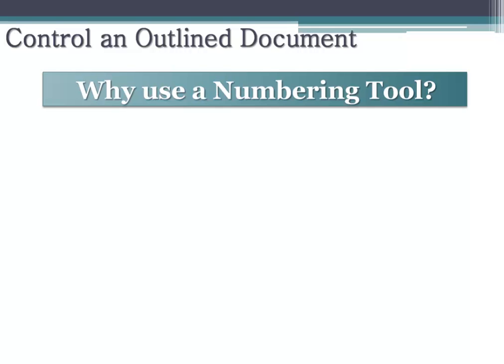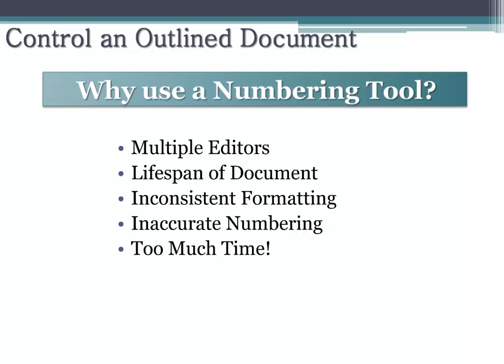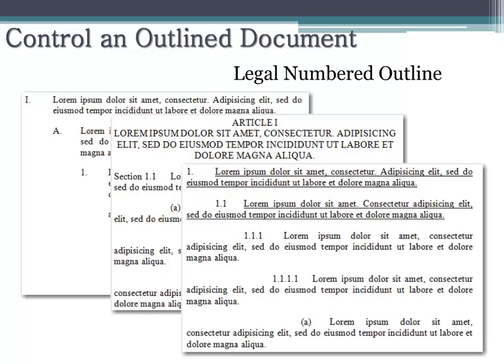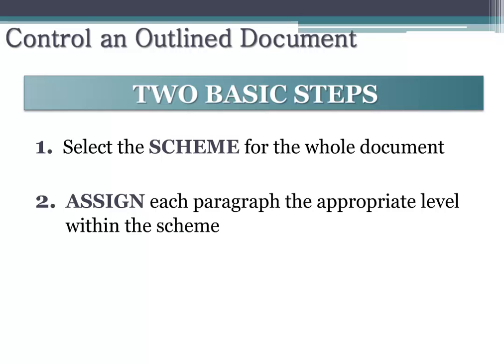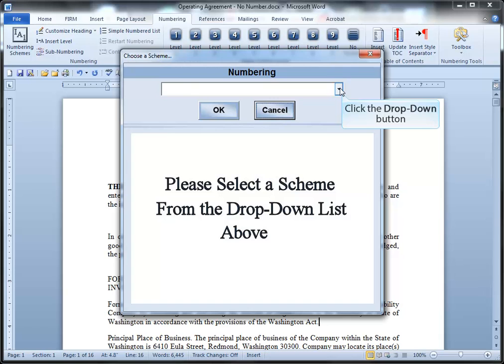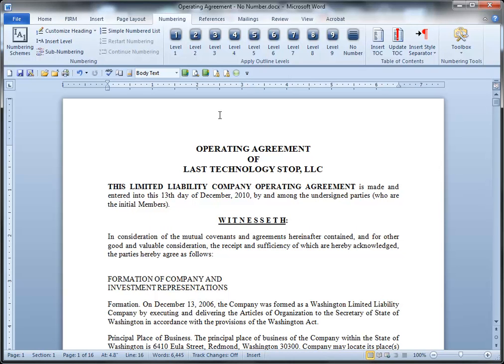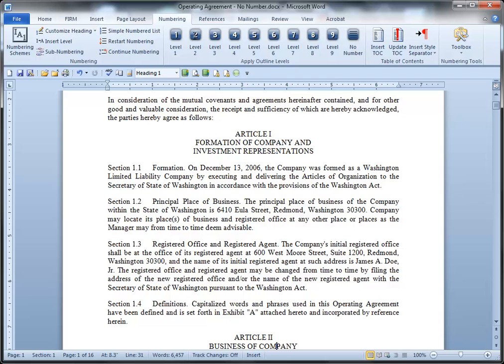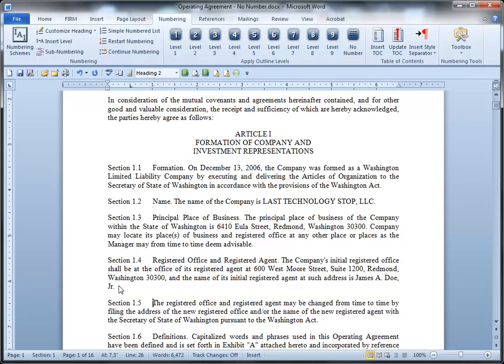Word 2010: Create an Outlined Document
Use the SmartTabs Numbering Tab to create and control your outline numbered documents.